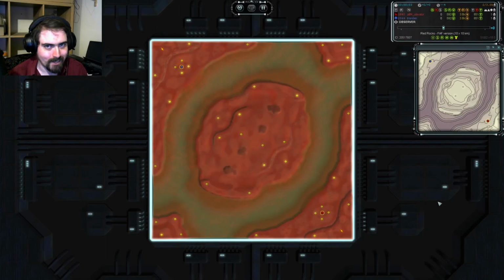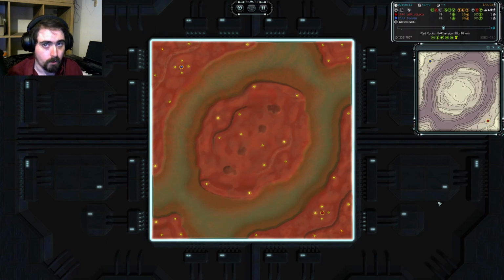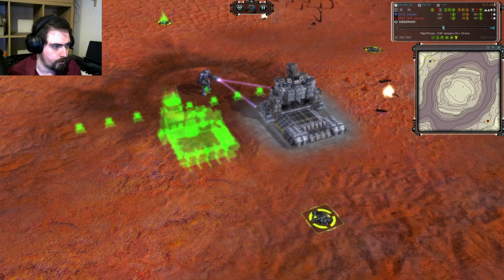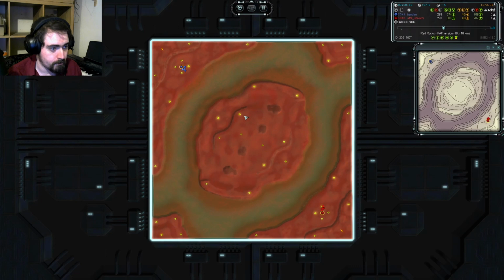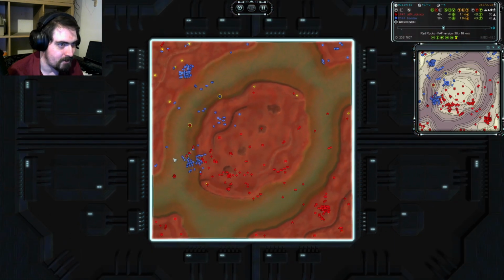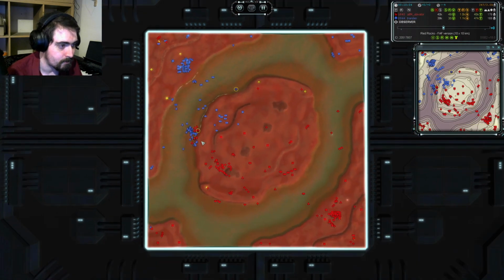DROP ME BABY ONE MORE TIME - 1v1 Ladder: Forged Alliance Forever #016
We heard you like drops, so we did some drops while you drop! As if that wasn't enough, there's a lot of naval action in this 1v1, where there's so little mass that every mex counts, and there's an awful lot of separate islands and plateaux to try to control...

Blue Corner: trandan
Red Corner: altf4_ubivator

Want to play yourself? Then buy Supreme Commander: Forged Alliance on Steam - it's only £9! to download the FAF client - that part is completely free!

Send me games to cast! Find the game ID in the replay vault and send it to me...
- Here, in the comments
- On FAF, where I'm TheCommissar
- In the FAF Discord, where I'm TheCommissar (either post it in replays-to-cast or message me directly)
- On Twitter at @EdTheCommissar (where you will also get notifications about new casts)